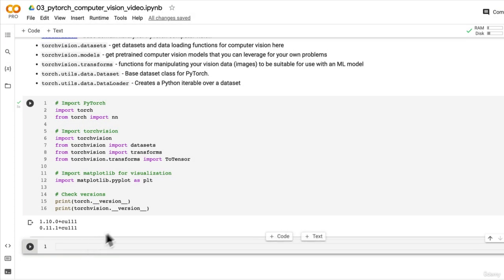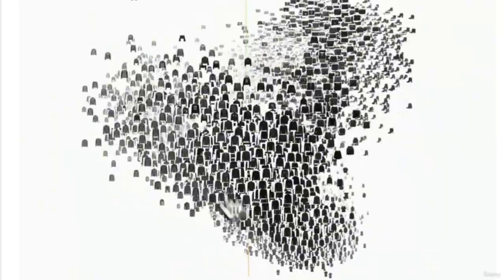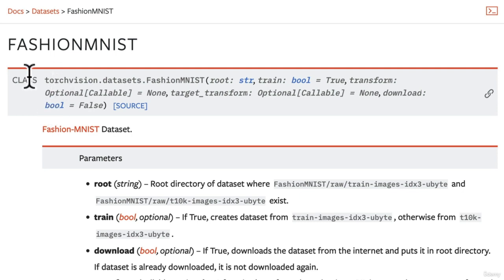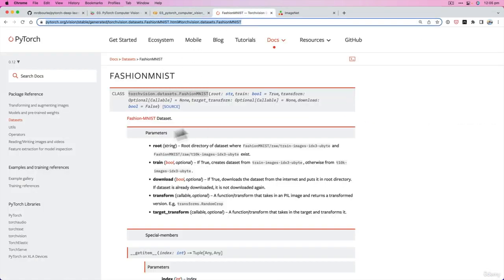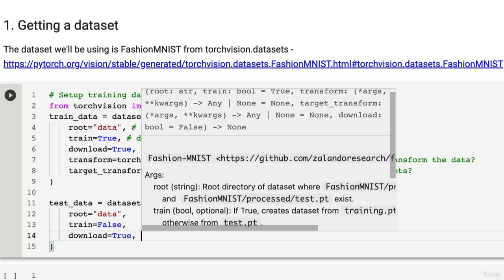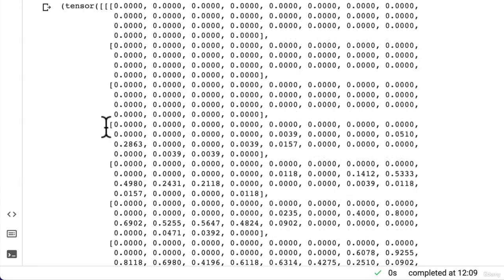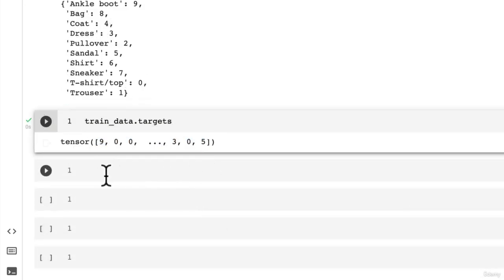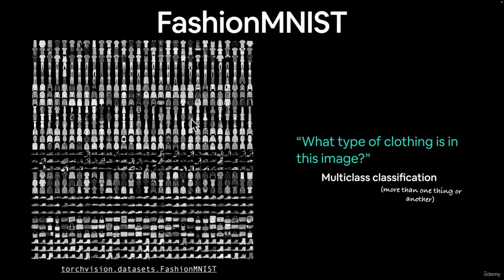5. Getting a Computer Vision Dataset and Checking Out Its- Input and Output Shapes